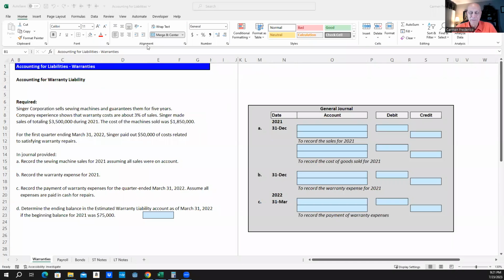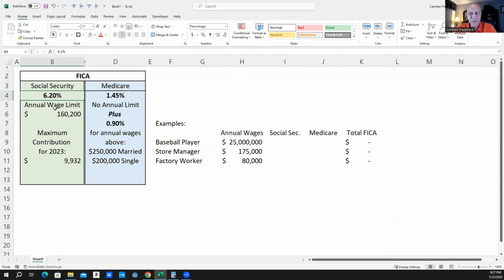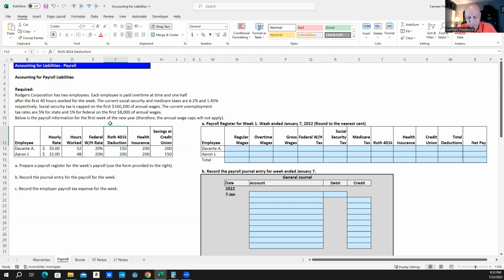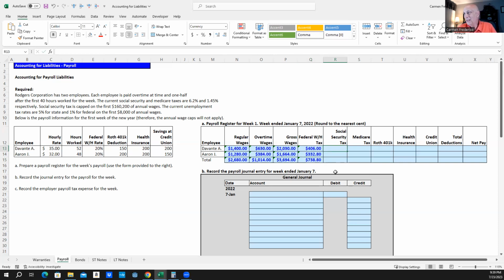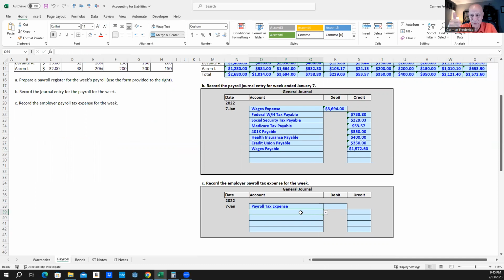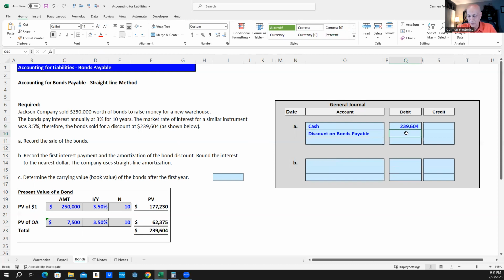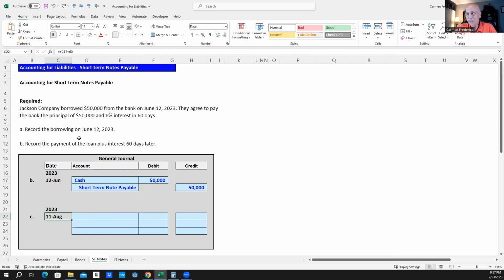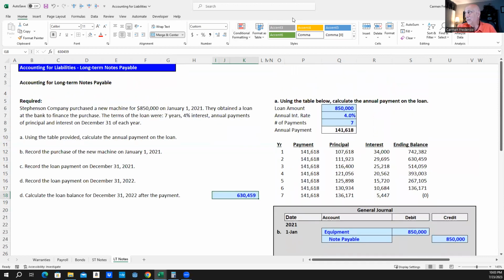Accounting for Liabilities: Warranties, Payroll, Notes Payable, Bonds Payable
This video illustrates the accounting for liabilities including accounting for warranty expenses, payroll, bonds, and notes payable